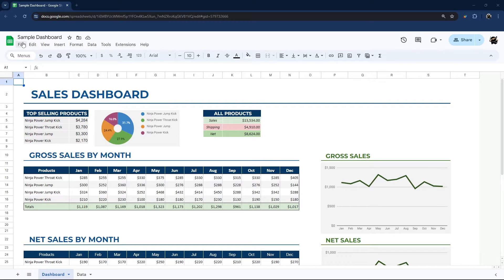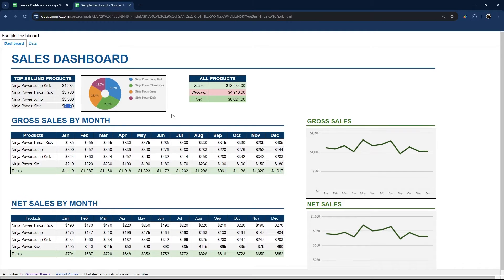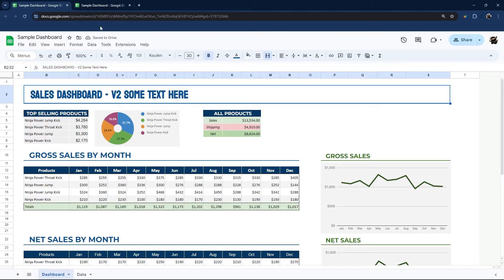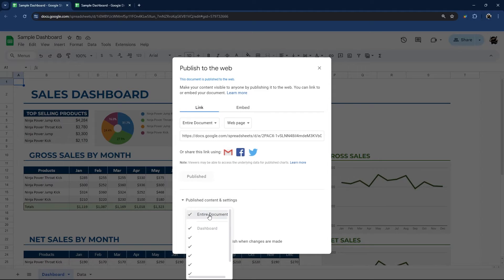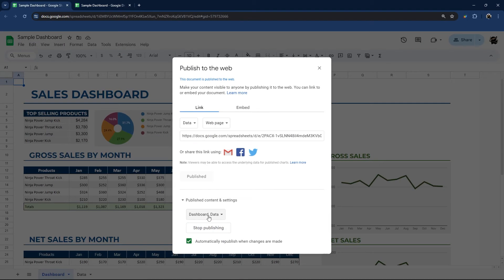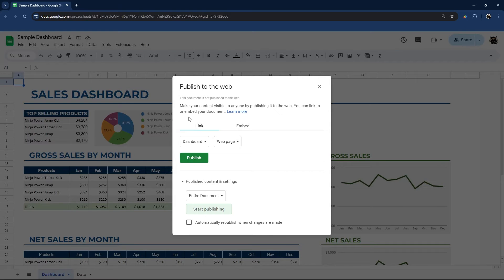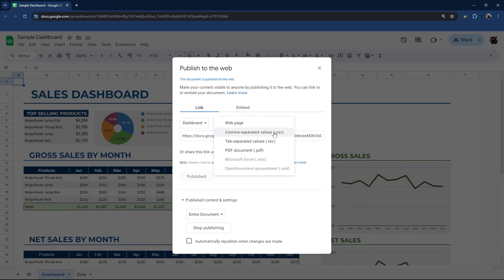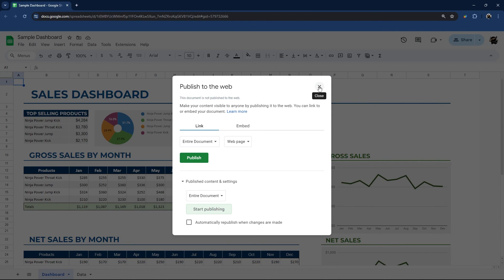🌐 How to Publish Google Sheets to the Web - Public Link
In this quick tutorial, I walk you through the quick process of publishing a Google Sheet to the web, then I spend the rest of the video reviewing the various options you can use along with some tips.